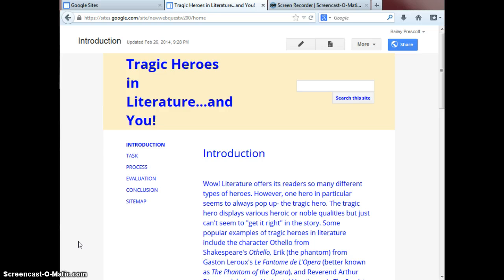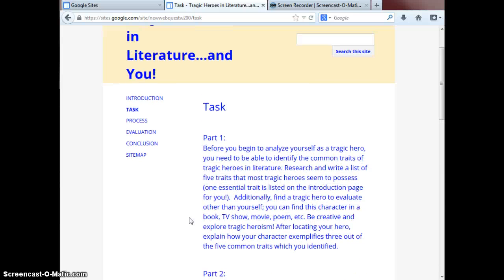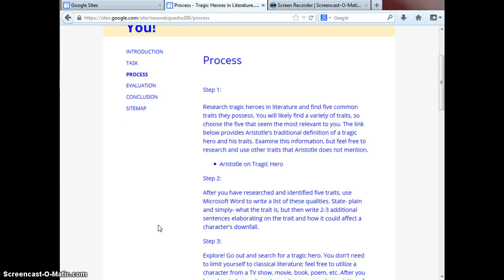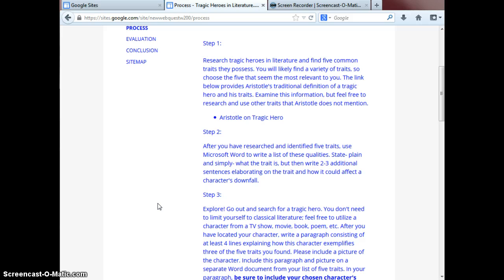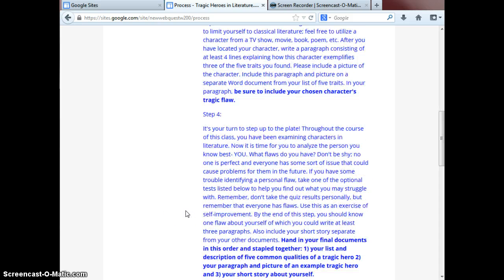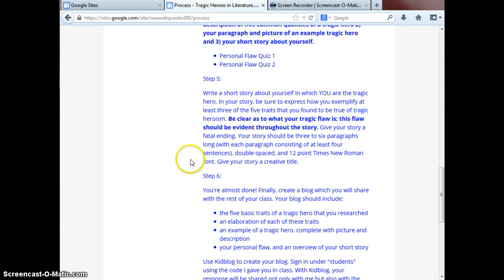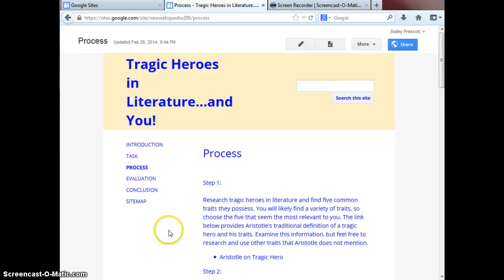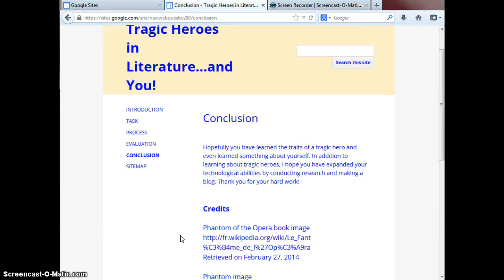Webquest Screencast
Bailey Prescott